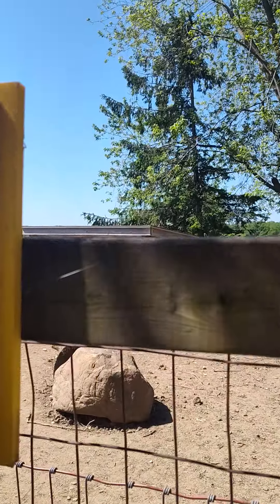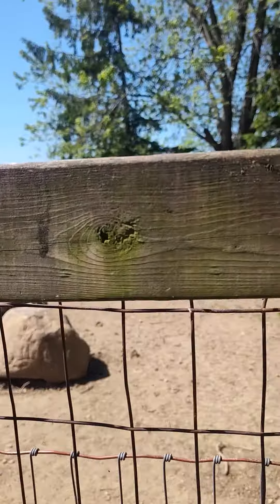the Pete Carey